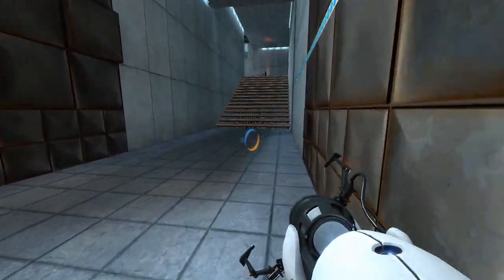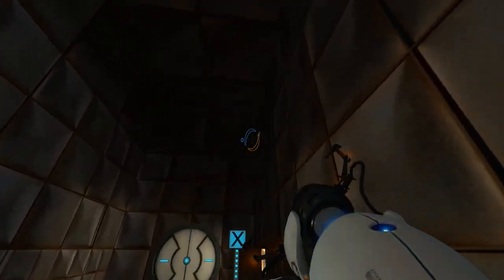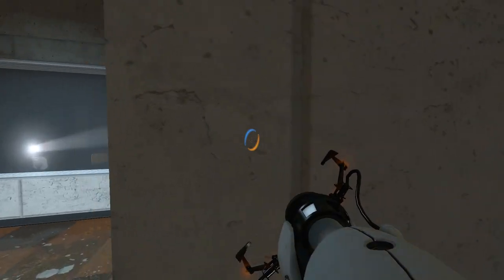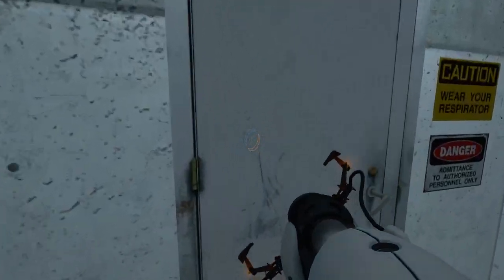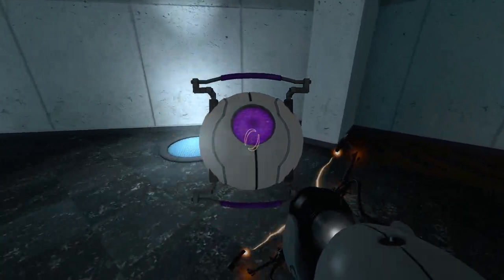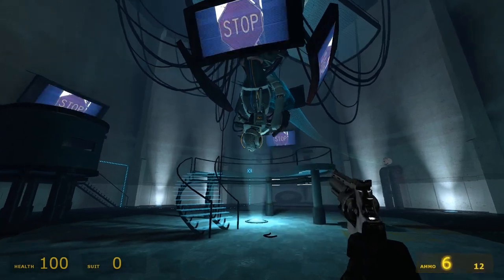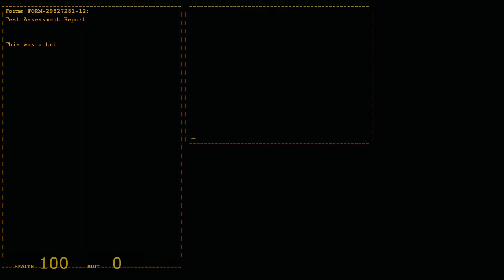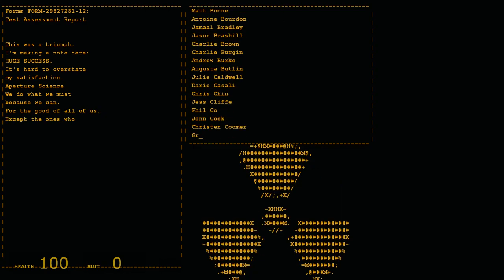Portal Speedrunning Advanced Techniques Tutorial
How I got world record.